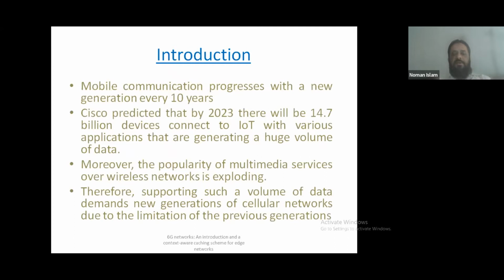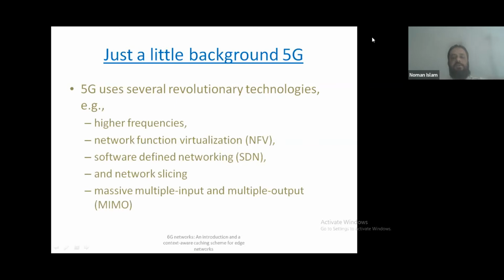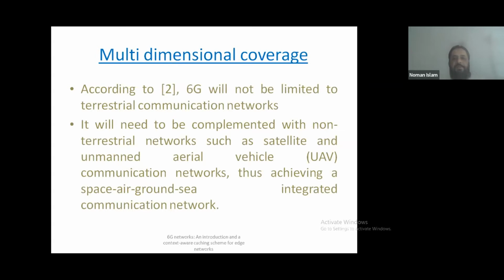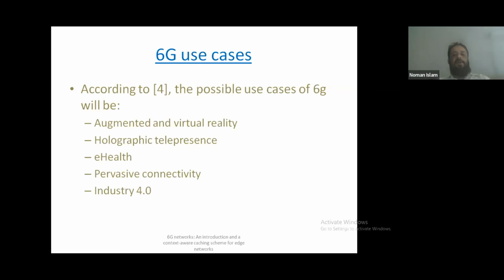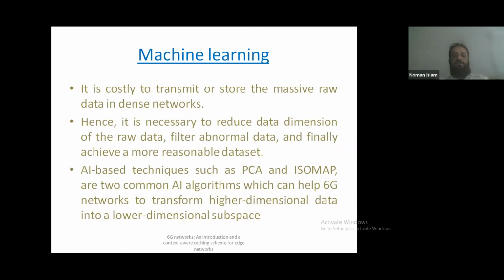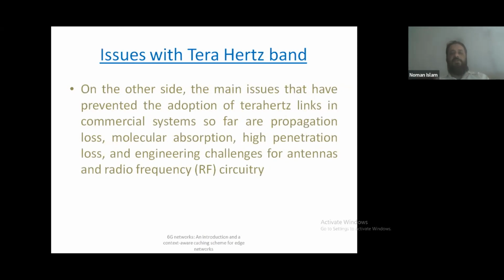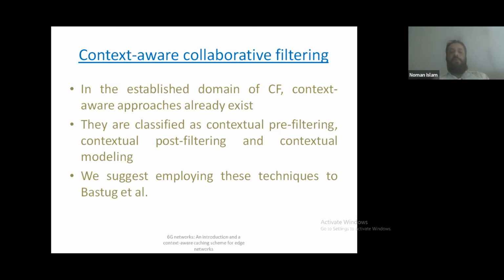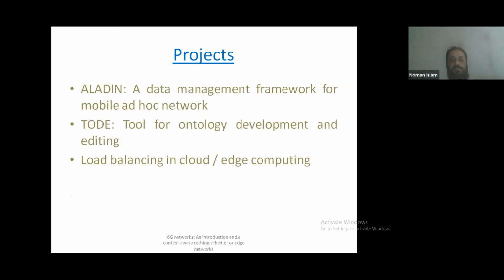Webinar| 6G: An Overview and a Novel Context-aware Caching Scheme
Abstract:
Mobile communication witnesses a new generation after every 10 years. This talk discusses key technologies of 6G mobile communication system. We will discuss basic attributes of 6G networks (such as speed, latency, concurrent access), key technologies (self sustaining networks, SDN, 3D networking, IoT, edge computing and cloud computing) and fundamental research challenges. Finally, the role of context-aware caching and the major approaches to caching based on machine and deep learning will be discussed. In the end, a context-aware caching scheme based on matrix factorization and collaborative filtering will be presented.

Organized by:
Computer Engineering Department, KFUPM

Speaker:
Noman Islam
Professor
Karachi Institute of Economics and Technology, Karachi
Prof. Dr. Noman Islam has done PhD in Computer Science from FAST-NUCES, Karachi and PostDoc in information technology from UniKL, Malaysia. He is currently serving as Professor and HoD at Karachi Institute of Economics and Technology. He has more than 100 research publications with a citation count of 1200 and h-index of 11. He is also the founding member of Presidential Initiative for AI and Computing, Pakistan who has more than 10,000 enrolled students at present.